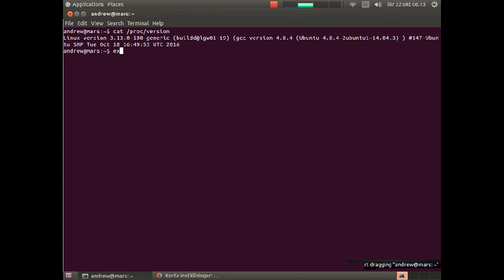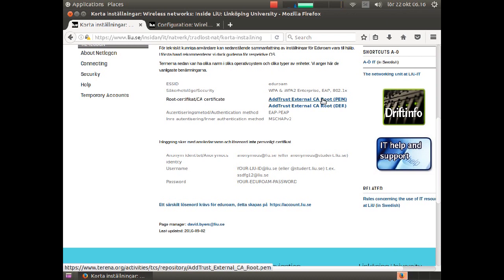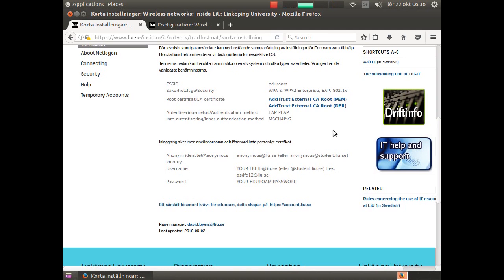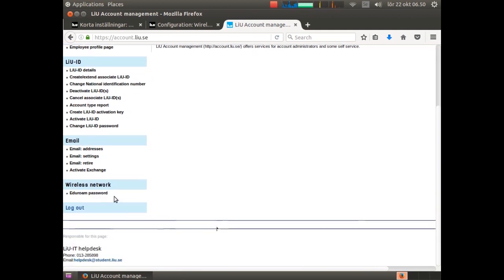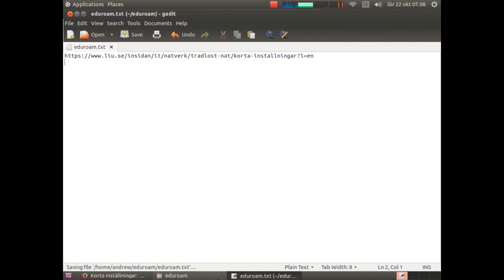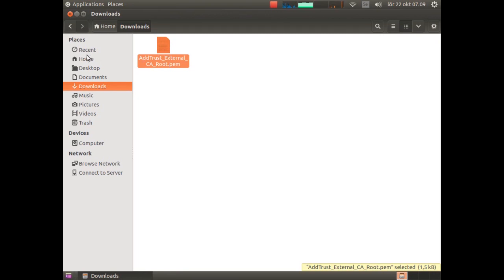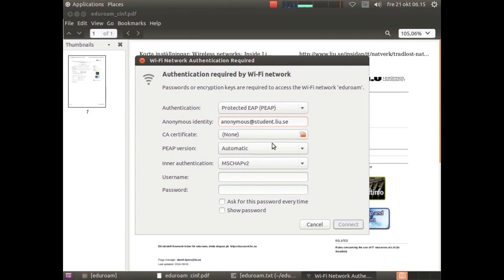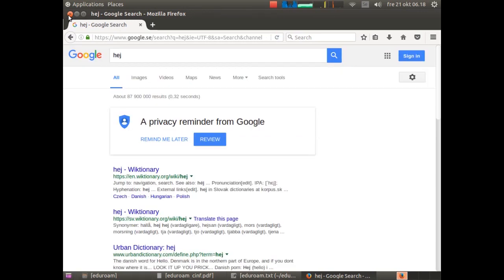Eduroam Ubuntu 14.04 (tutorial, How to, guide)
This is a guide on how students configure Eduroam on Ubuntu 14.04. The instruction is designed for students at Linköping University in Sweden. It can also be used by others.